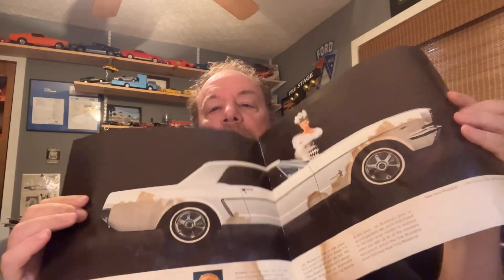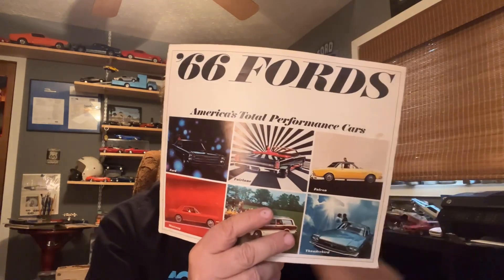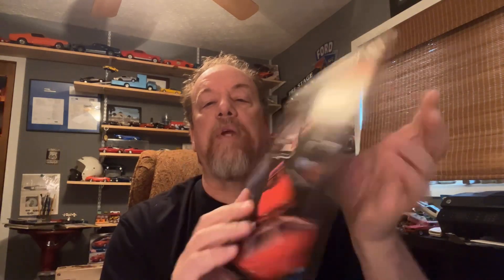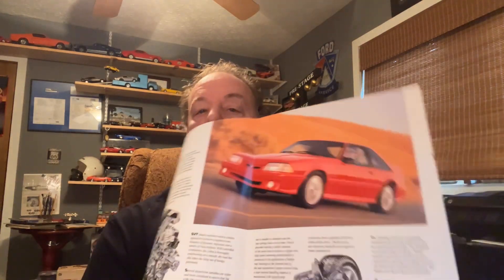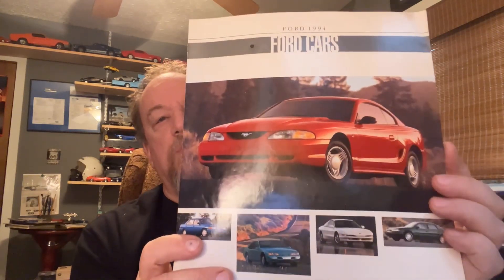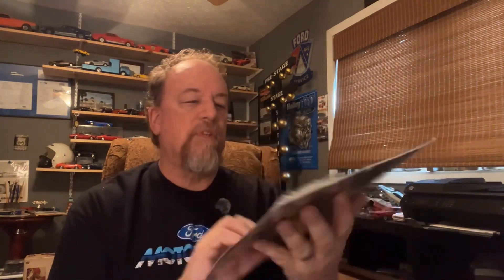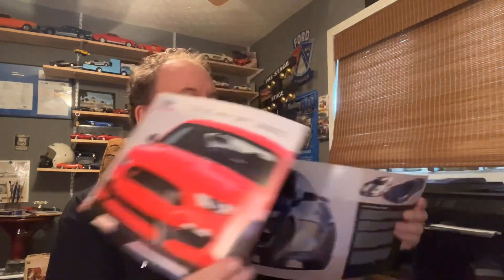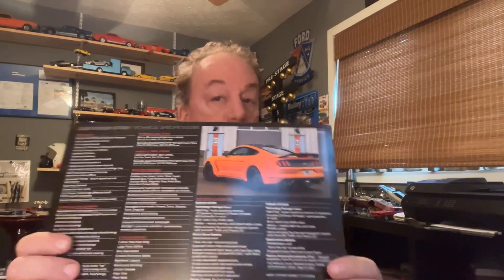Mustang Brochures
Trip down Mustang memory lane, happy 60th birthday Mustang